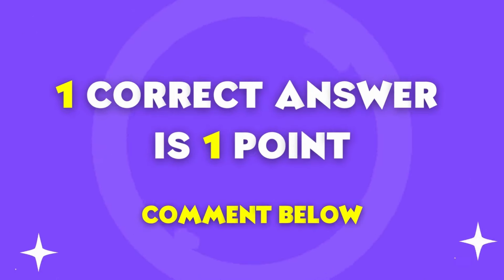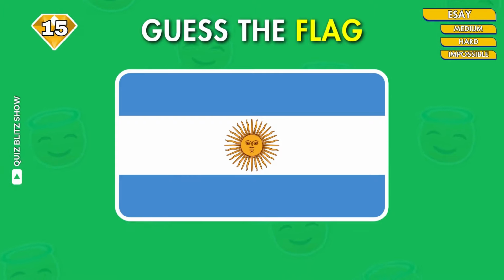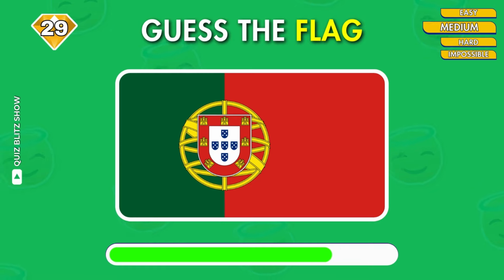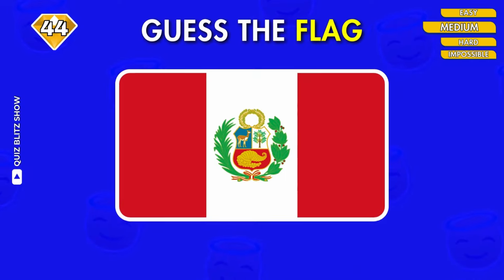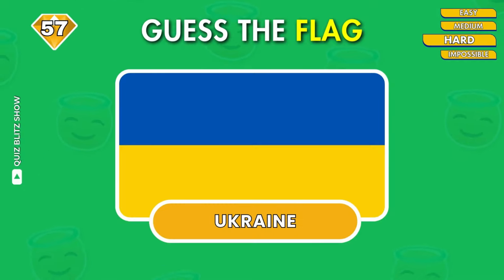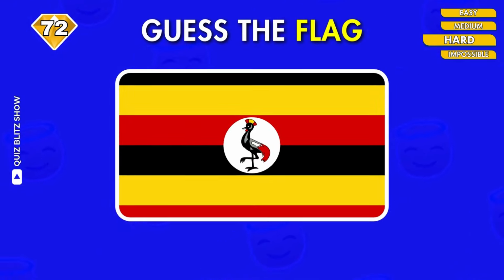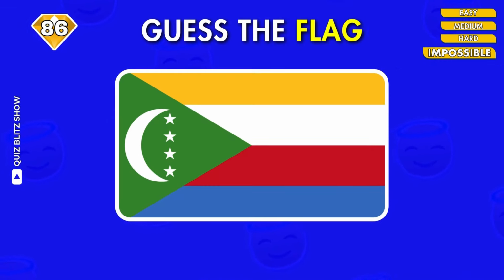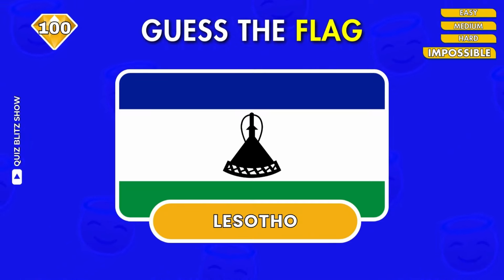Guess The Country By The Flag Quiz 🌍 | Ultimate Flag Quiz 2024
Are you ready to put your geography skills to the ultimate test? 🌍 Take on this IMPOSSIBLE 'Guess the Flag Challenge' and see if you can name all 100 countries from their flags! From easy to impossible, this quiz will leave you scratching your head. 💭 Think you can guess them all? Let's find out! 🔔

🌍 How many flags did you guess right? Comment your score below! 🎯

More Quizzes to Enjoy:

Guess The Flag: Test your geography skills with our Guess The Flag quiz. Four difficulty levels and 120 countries to guess!

🍏LOGO QUIZ: Guess the Logo in 3 Seconds

🙋WOULD YOU RATHER - Sweet vs Healthy Food

Would You Rather...? Halloween Edition 🎃👻 | Halloween Quiz 2024

😎EMOJI QUIZ: Guess the WORD by Emojis? 🤔 Emoji Quiz 2024

Would You Rather - Food Edition: Decide between delicious food options in our fun food-themed quiz.

📢 Challenge your friends to beat your score by sharing this video! Let's see who the real flag expert is! 💡